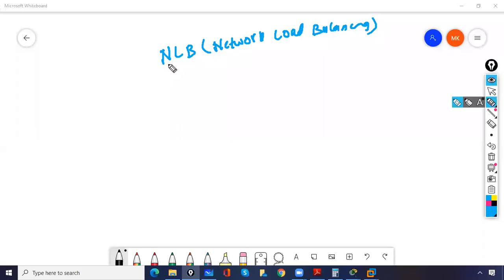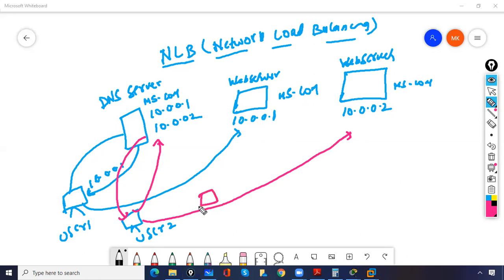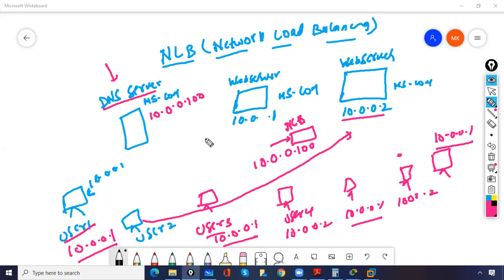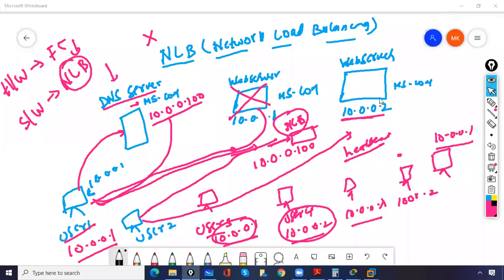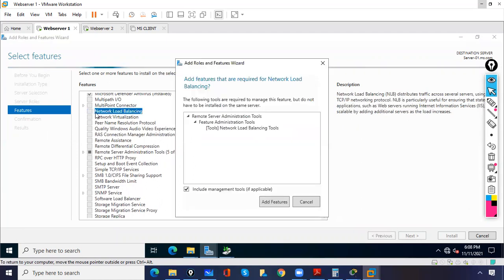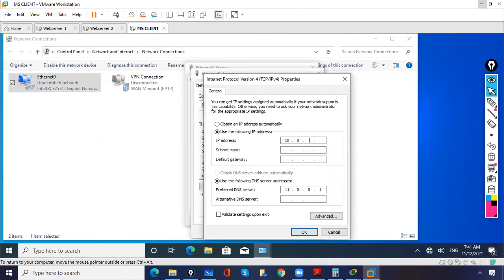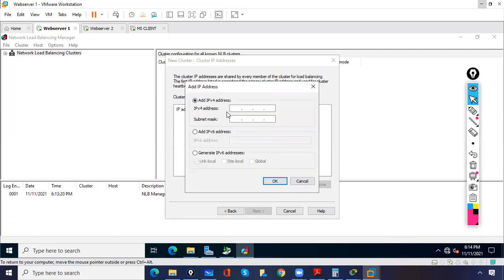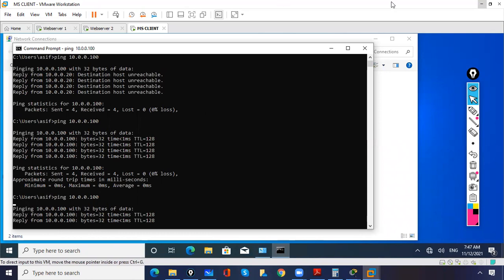Implementing NLB (Network Load Balancing) in Windows Server 2022 (Step by Step guide) in 21 Minutes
NLB Implementation in Windows Server 2022 | Step-by-Step Guide in 21 Minutes

Master the art of Network Load Balancing (NLB) implementation on Windows Server 2022! Follow this step-by-step guide for seamless setup in just 21 minutes. 💻⚖️